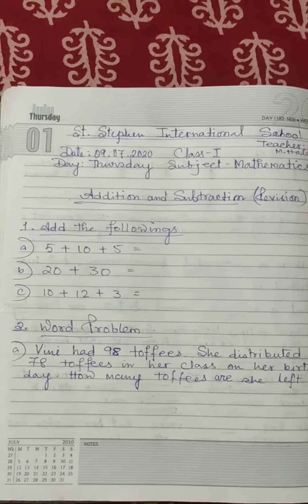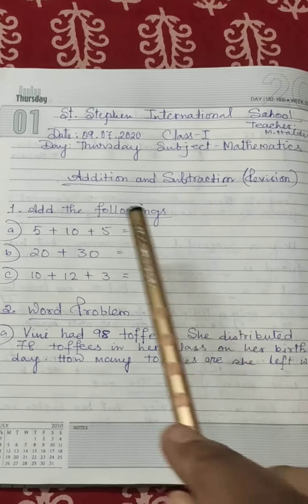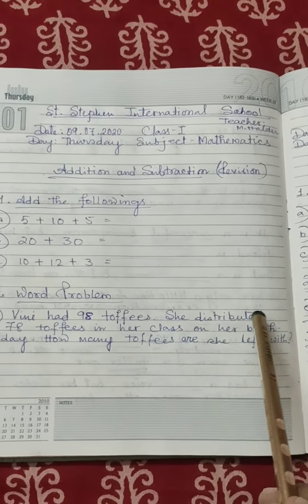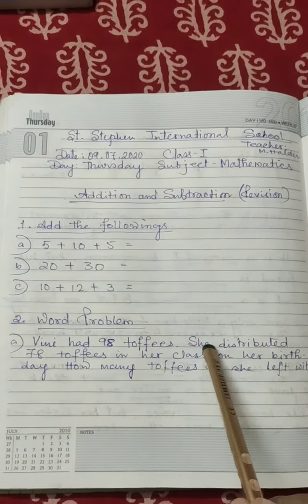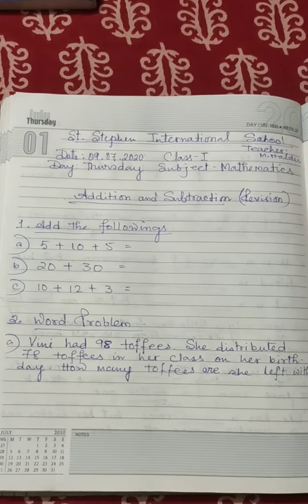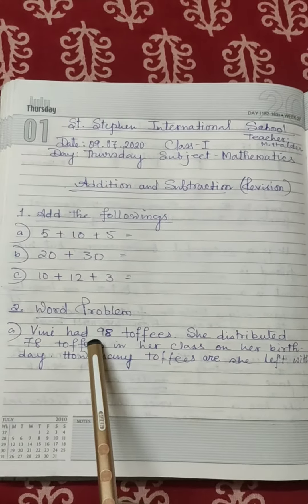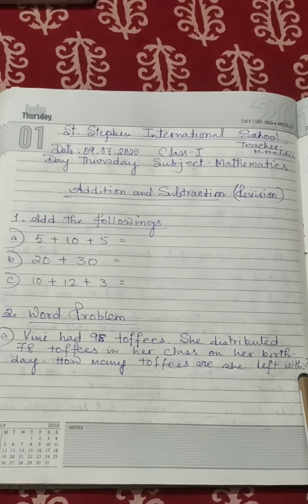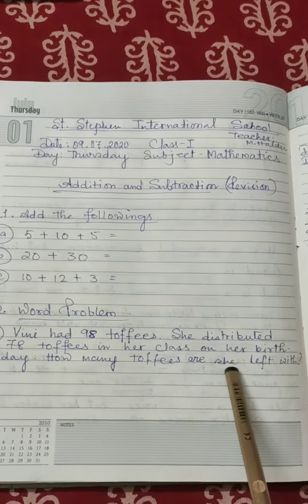Class I Mathematics (09.07.2020)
Addition & Subtraction (Revision)